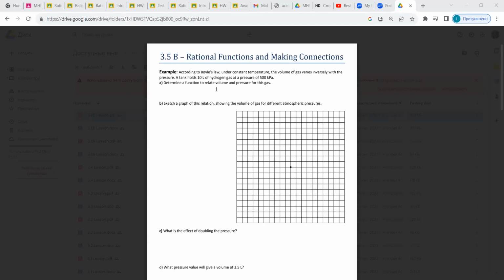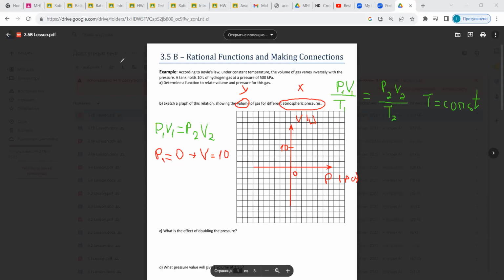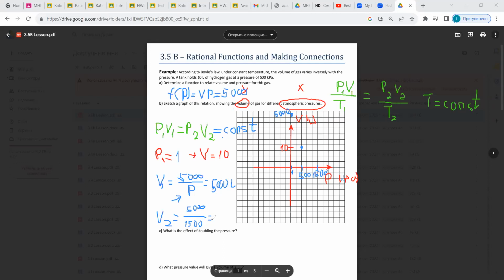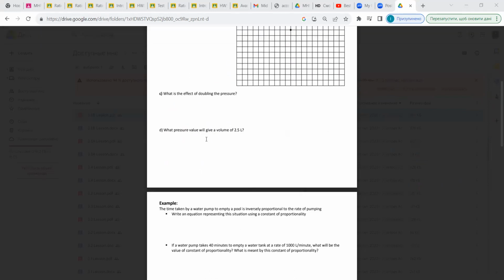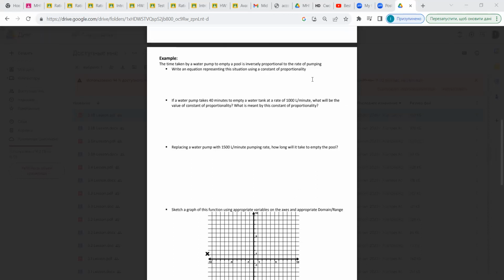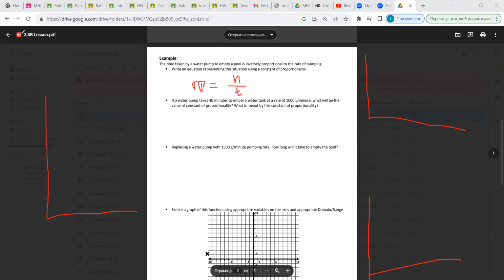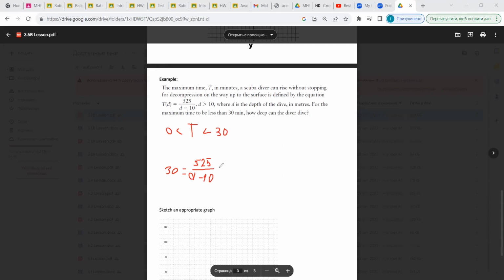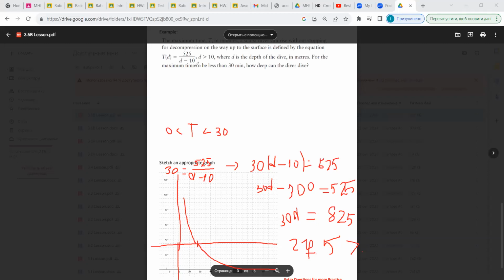Advanced Functions Grade 12 (#12)